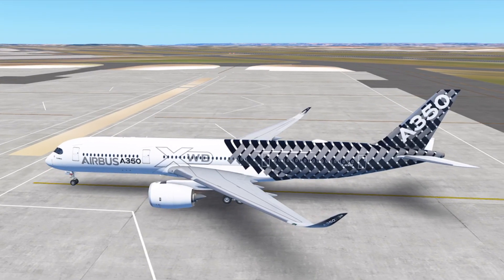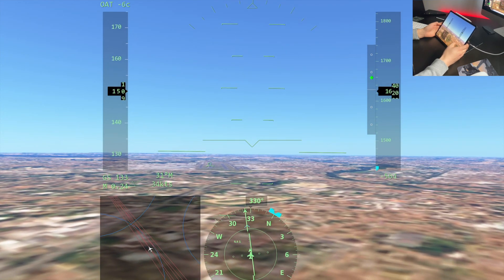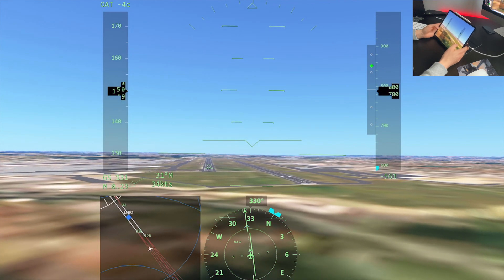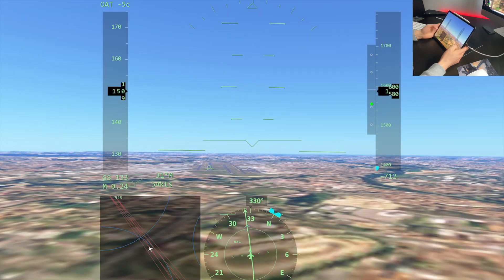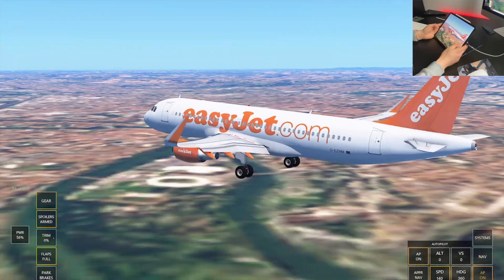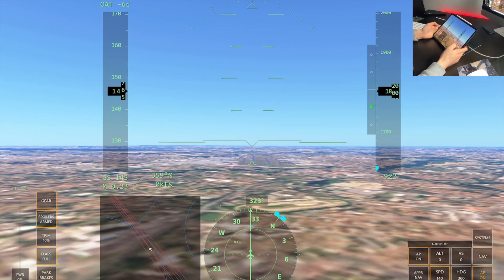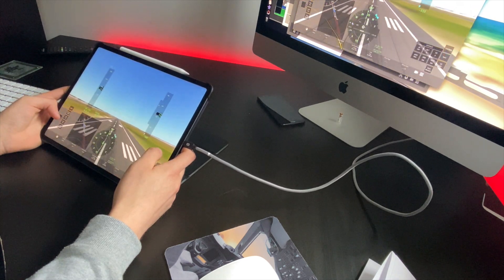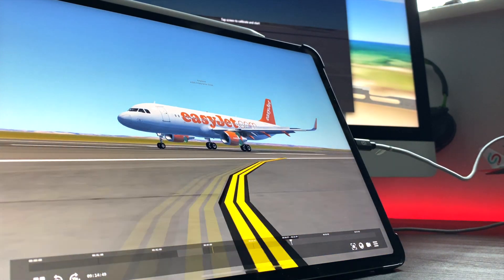How To Land Perfectly in Infinite Flight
Quality infinite flight videos will be uploaded every so often, so make sure you have them post notifications on!